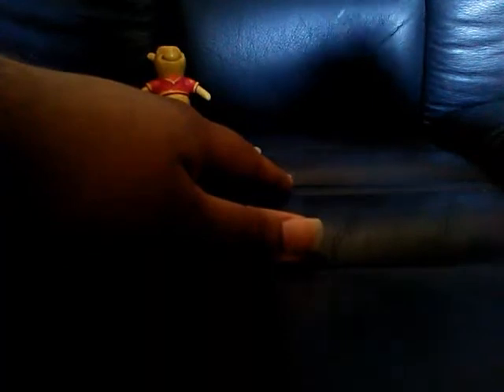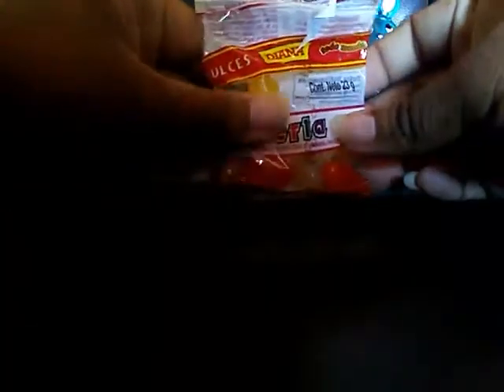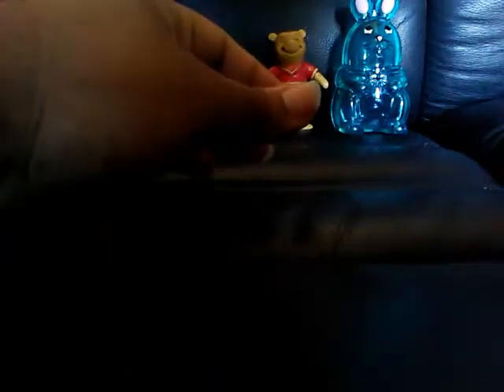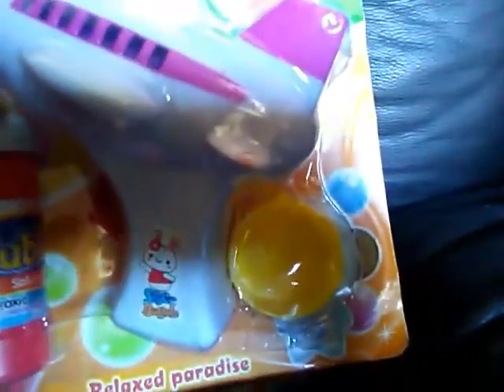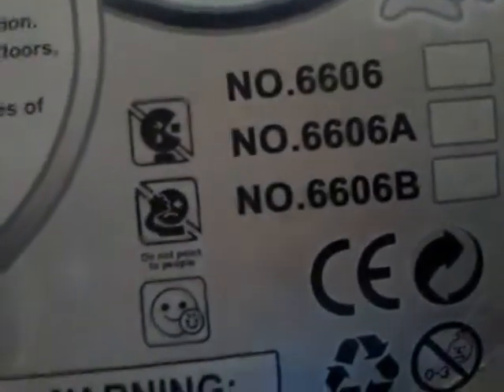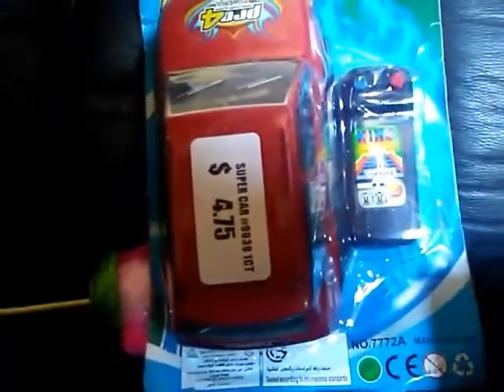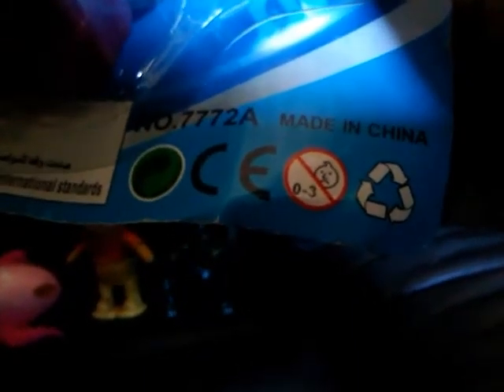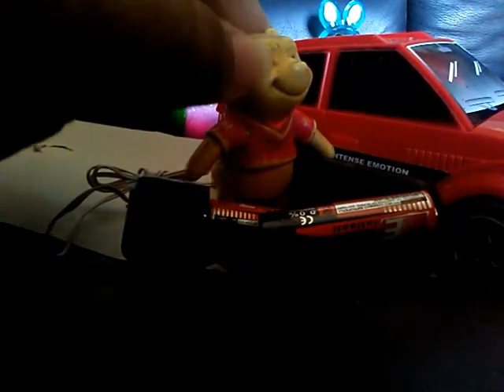Very First Easter Special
Quick update after filming all the wheels from the car broken off and discentigrated in my hands into dust but the rest of the car is ok

P.S. I would really love your help in getting in more donations for up coming episodes and if you are willing you can private message me on these 2 social media sites or on here on the comment section or in the private messaging page on YouTube and I could send you my mailing info and in return I will give you a shout out for you and your channel if you have one and any other social media page you have